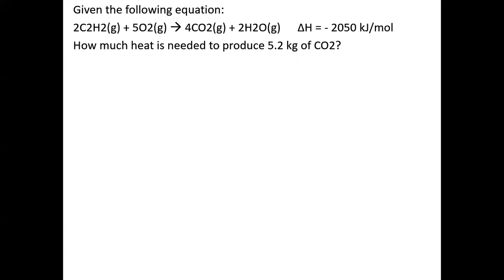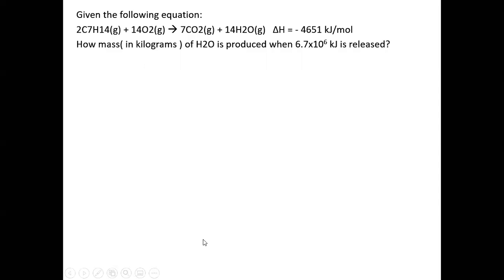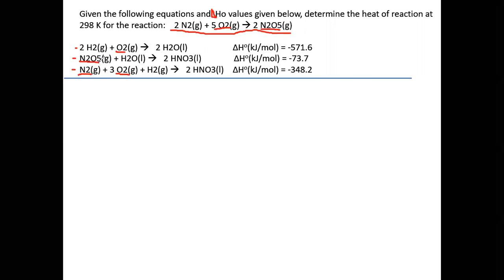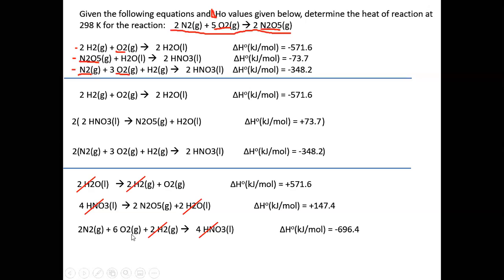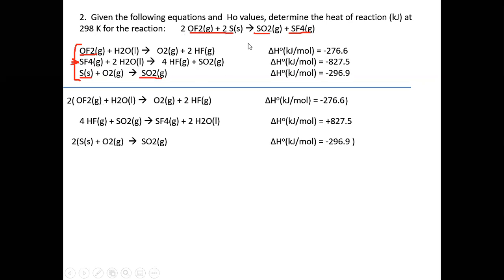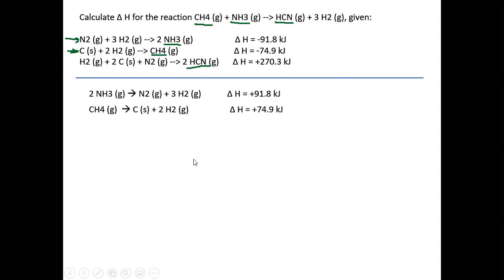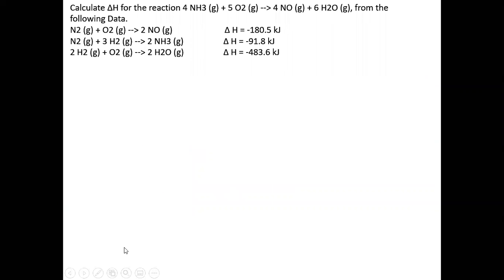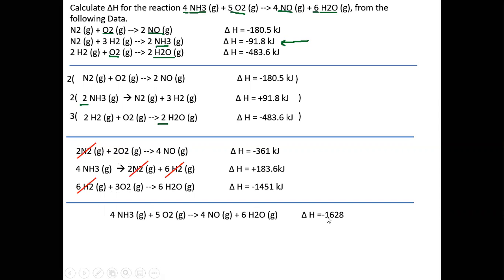GCI: Practice Problems on Hess's Law and Thermochemical stoichiometry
This video shows a step by step process for solving Hess law and thermochemical stoichiometry problems.